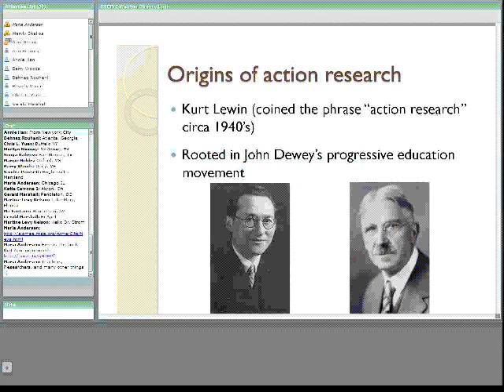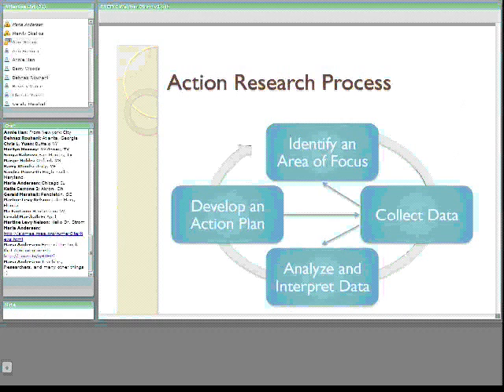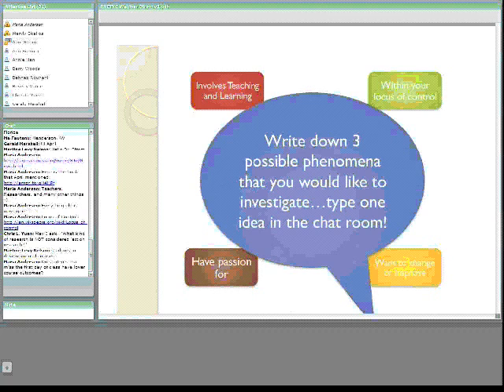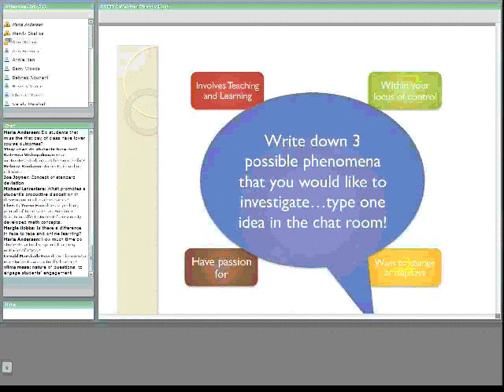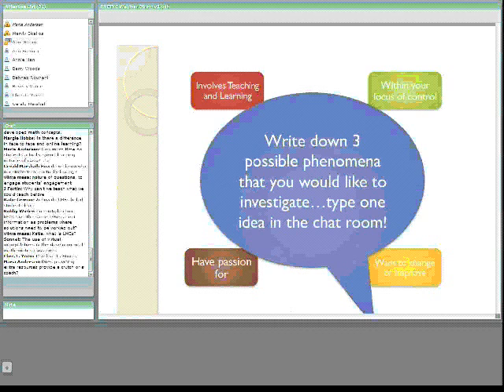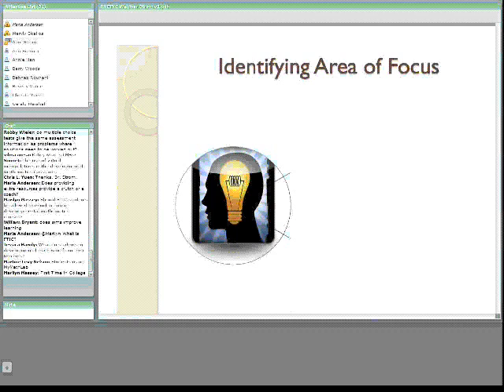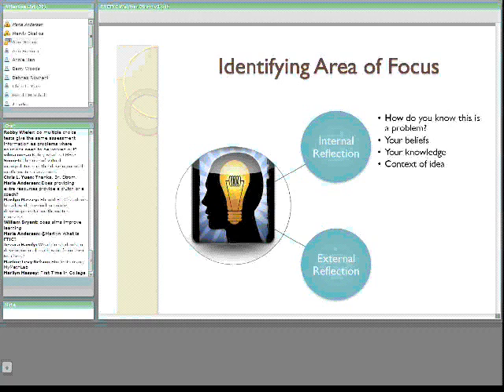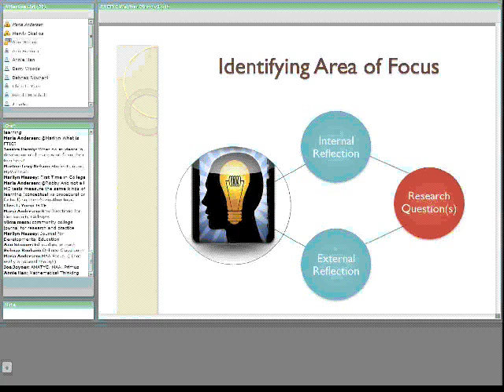AMATYC Webinar: Lights, Camera, Action Research (Part 2 of 4)